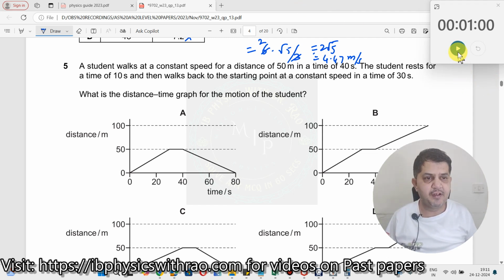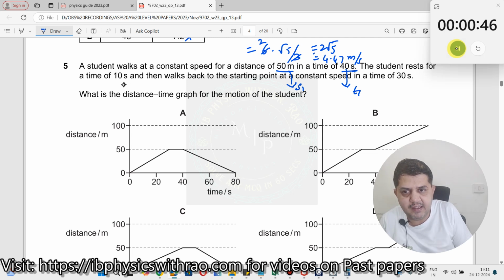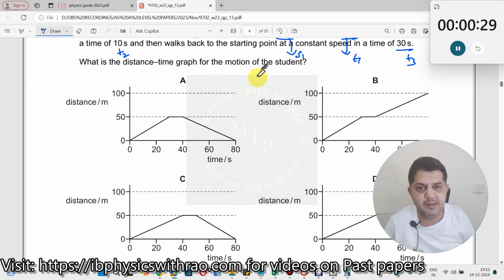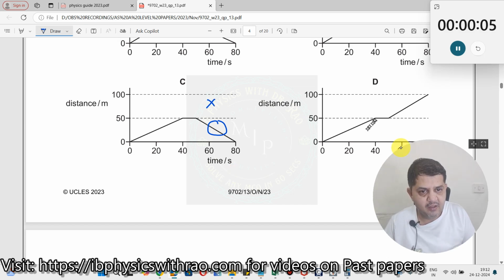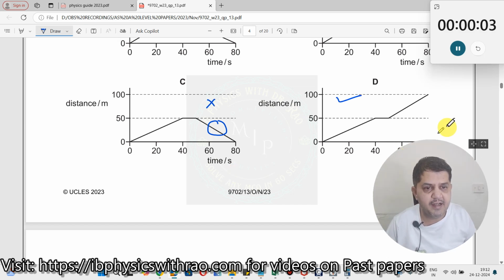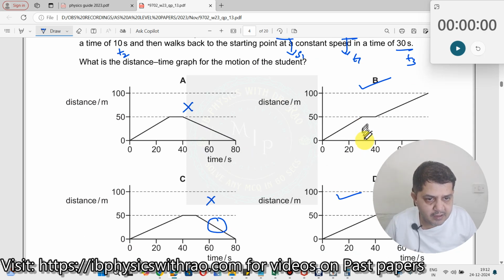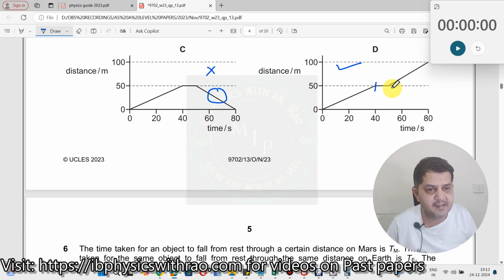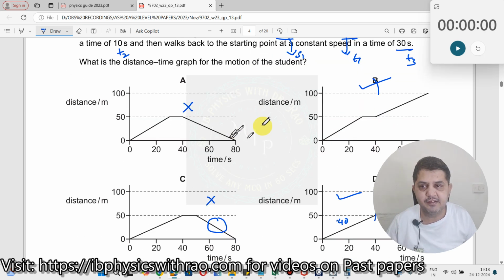5. A student walks at a constant speed for a distance of 50 m in a time of 40 s. The student rests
A student walks at a constant speed for a distance of 50 m in a time of 40 s. The student rests for a time of 10 s and then walks back to the starting point at a constant speed in a time of 30 s.

What is the distance–time graph for the motion of the student?

Options:
A) Incorrect graph
B) Incorrect graph
C) Incorrect graph
D) Correct graph

Solution:

Break Down the Motion:

The student walks 50 m in 40 seconds at a constant speed.
Speed = Distance / Time = 50 / 40 = 1.25 m/s.
The student rests for 10 seconds, so the distance remains constant at 50 m during this period.
The student walks back to the starting point (50 m) in 30 seconds. The speed is:
Speed = Distance / Time = 50 / 30 = 1.67 m/s.
Analyzing the Graph Segments:

From 0 to 40 seconds: The graph should show a steady increase in distance (straight line) as the student walks at a constant speed of 1.25 m/s to cover 50 m.
From 40 to 50 seconds: The graph should be horizontal, indicating no change in distance during the 10 seconds of rest.
From 50 to 80 seconds: The graph should show a steady decrease in distance (straight line) as the student walks back to the starting point at a constant speed of 1.67 m/s.
Correct Graph (Option D):

Option D matches the described motion. It has:
A straight incline from 0 to 40 seconds (constant speed of 1.25 m/s).
A horizontal segment from 40 to 50 seconds (resting period).
A straight decline from 50 to 80 seconds (constant speed of 1.67 m/s).

Enriched Explanation for YouTube Description:

This question involves interpreting a distance-time graph based on a student’s motion, including walking at constant speeds and a rest period.
Key steps:

The student first walks 50 m in 40 seconds at a speed of 1.25 m/s, producing a straight incline on the graph.
The student rests for 10 seconds, resulting in a horizontal line on the graph (distance remains constant).
The student walks back to the starting point in 30 seconds at a speed of 1.67 m/s, producing a straight decline on the graph.
Option D correctly represents this motion, showcasing the different phases: walking, resting, and returning.